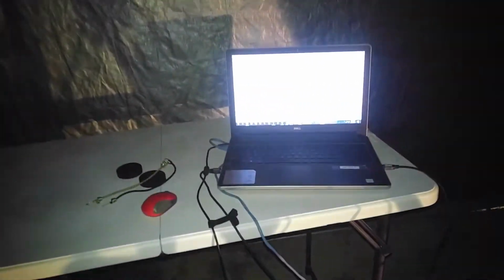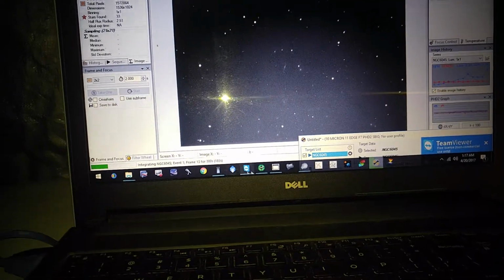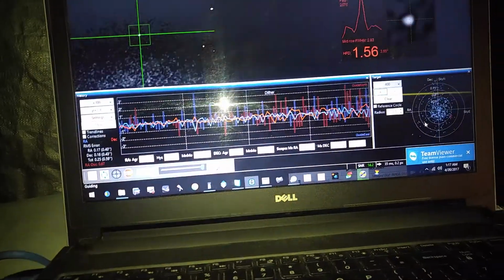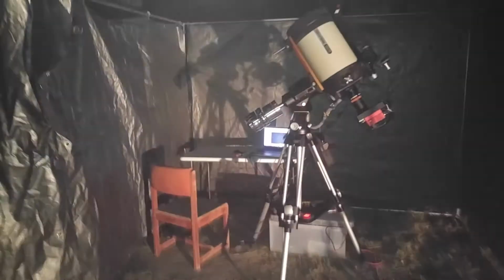SKYBOX FOR ASTRONOMY AND ASTROPHOTOGRAPHY WITH GM 1000 HPS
The SKYBOX or SKY BOX was invented by John Love to block the wind when imaging or observing. Very helpful when imaging with larger SCT scopes like the Celestron 11 Edge HD. The mount I am using is a 10 Micron GM 1000 HPS.